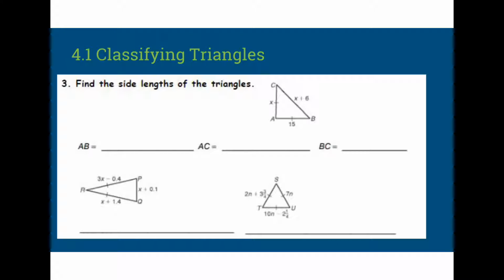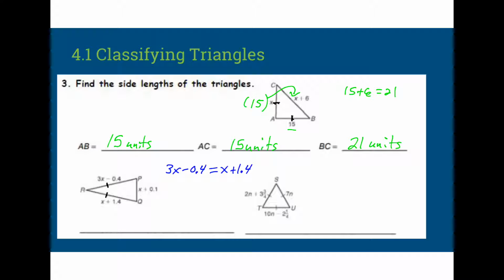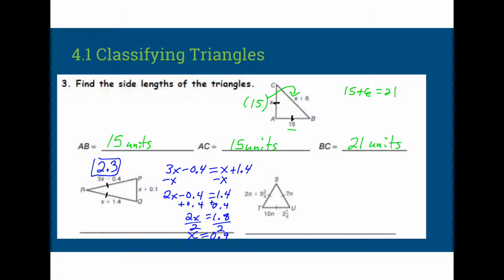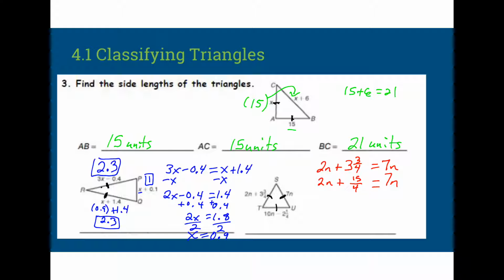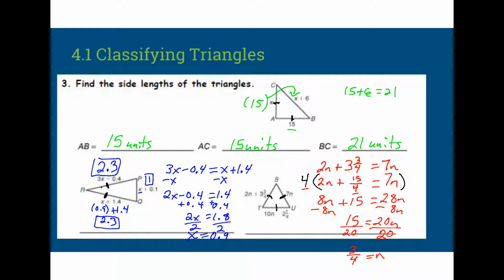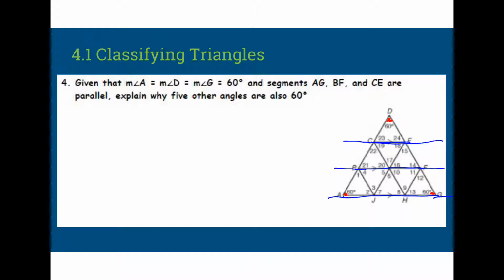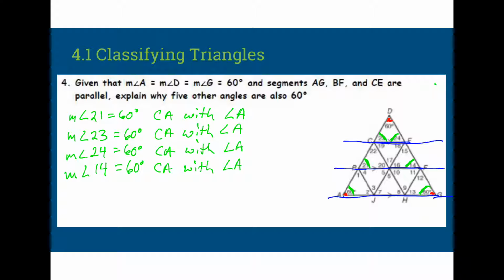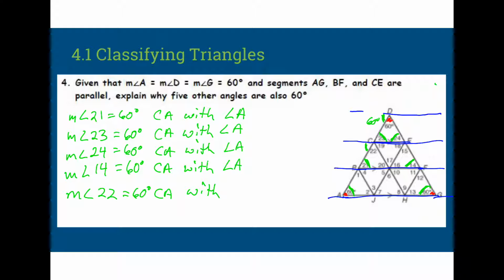Geom 4.1 Notes Video 2